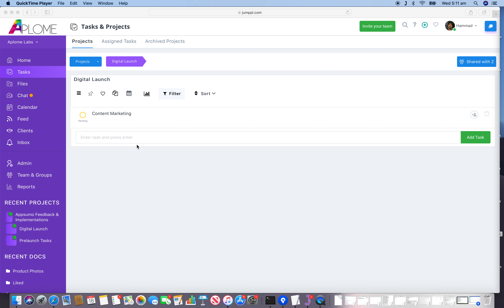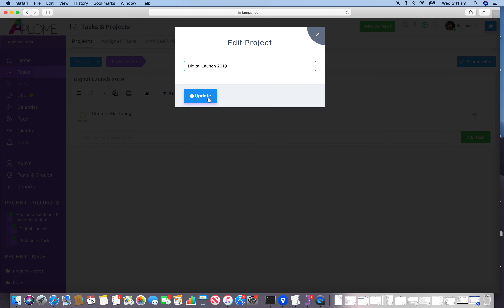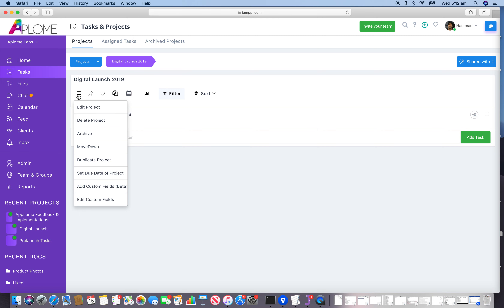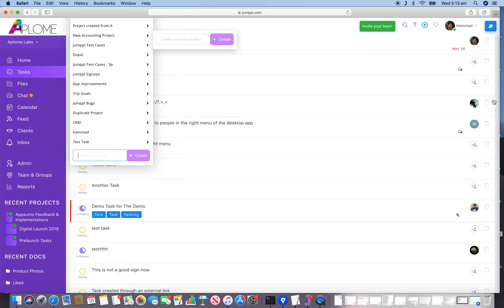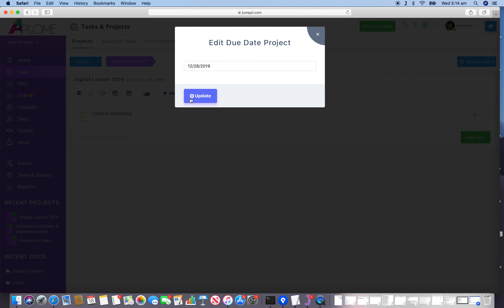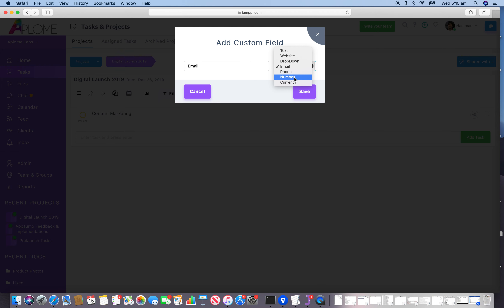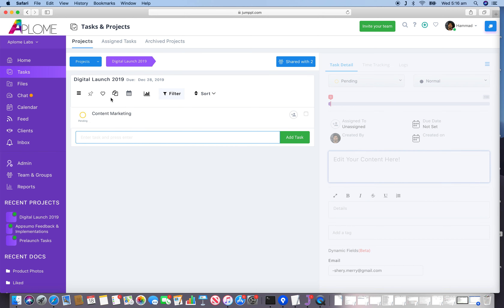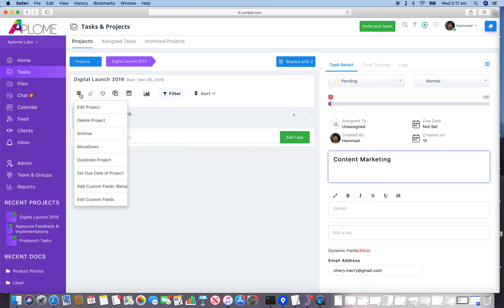Jumppl Project Menu Options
A walkthrough of Jumppl's Project Menu Options.